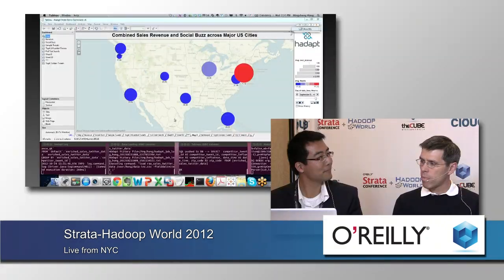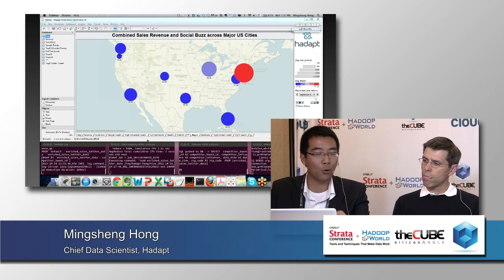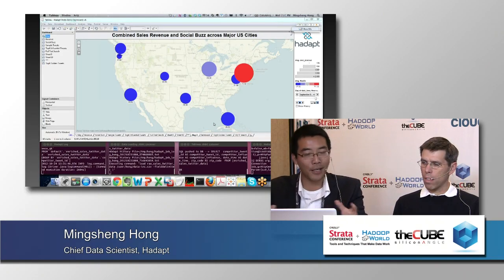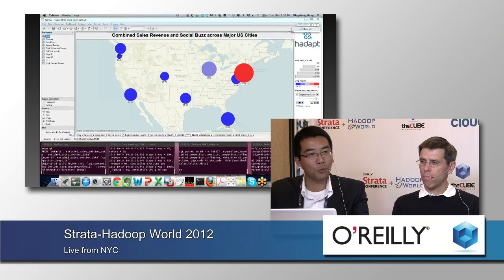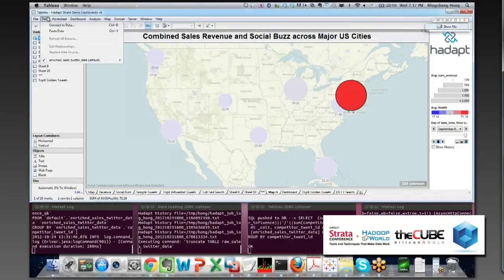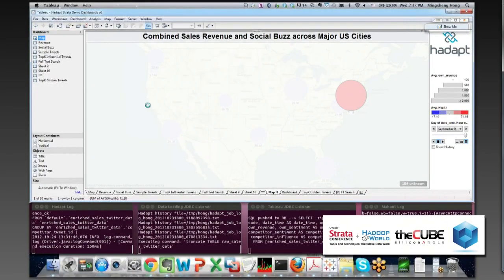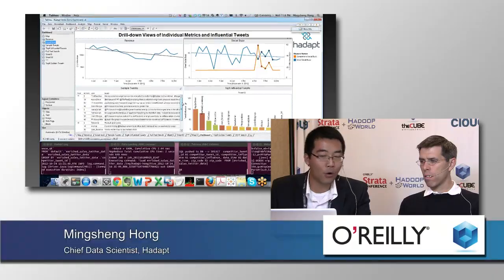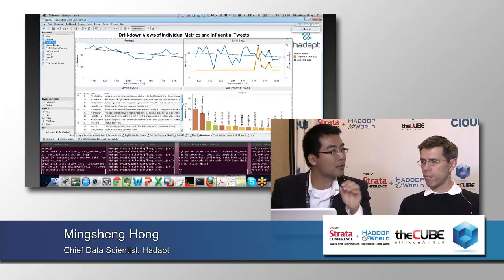Mingsheng Hong & Philip Wickline | Strata-Hadoop World 2012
Hadapt chief data scientist Mingsheng Hong and chief technology officer Philip Wickline showcased the latest release of their flagship software in theCube during Strata Conference + Hadoop World last month.

Hong fires up the demo. He’s showing a single-node deployment of Hadapt 2.0 on his MacBook from within Tableau, which powers the easy-to-understand interface that the end user sees. The big data engine and BI solution each run in two separate Linux VMs.

The Tableau UI is displayed above a few Hadapt logs that Hong discusses for the sake of the demo. He points out that they display the real-time querying and loading that’s going on simultaneously in the background. The SQL queries themselves are generated by Tableau before being processed by Hadapt.

Hong then goes into detail about the technology, boasting that the platform doesn’t require a multi-million dollar big iron to run.  It’s designed for large scale enterprise systems, but it can run on a laptop just as well. The Hadapt program on his machine is natively integrated with Tableau, HBase and Mahout, a popular Hadoop-based machine learning engine.

It takes the data scientist a couple of seconds to load the graphs, which, in this case, outline social media reactions to a brand.  Hong’s colleague Wickline chips in to emphasize the real-time aspect, noting that the software provides a familiar interactive BI setting that the average business user or analyst is already comfortable with.

Hong moves on to provide a glimpse of some of Hadapt’s core features. Among them is the ability to easily highlight a section of a graph and see a breakdown of the relevant metrics for that period, demographic or region.

All this functionality is available in one bundle. Wickline says that enterprises can get a hold of the same analytical capabilities by taking the DIY approach, but adds that this usually requires a much bigger investment as well. There’s also the matter of added complexity and the inconvenience that can be caused by having to move data around between different systems.